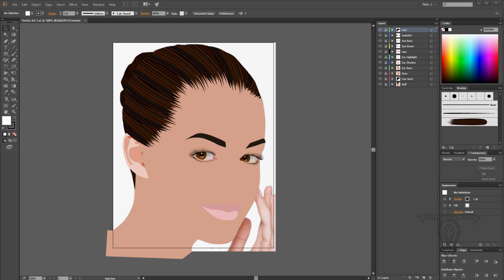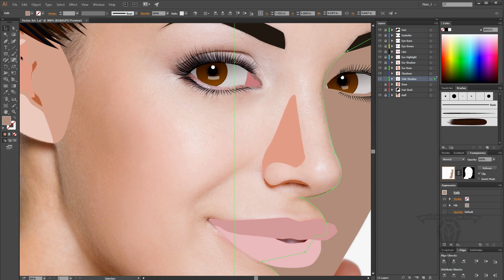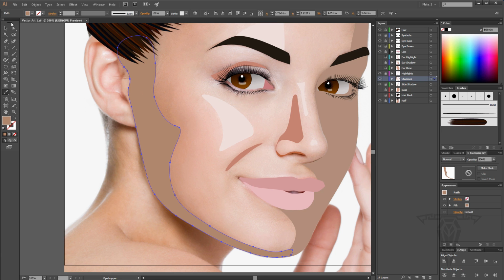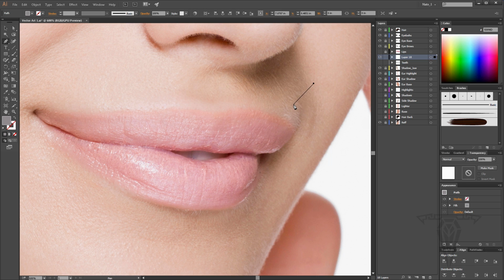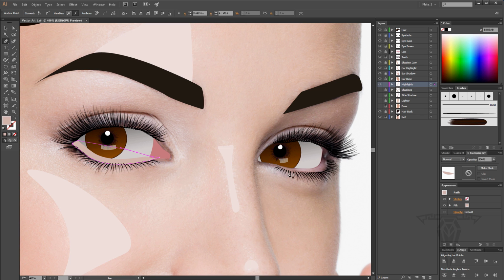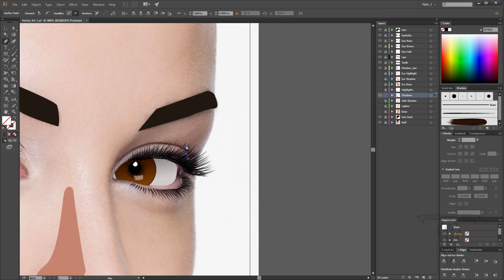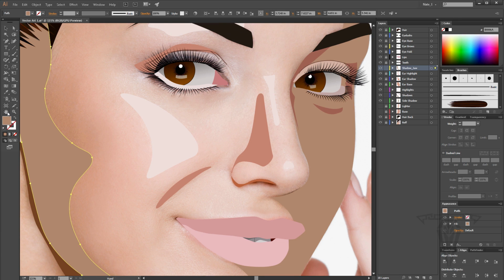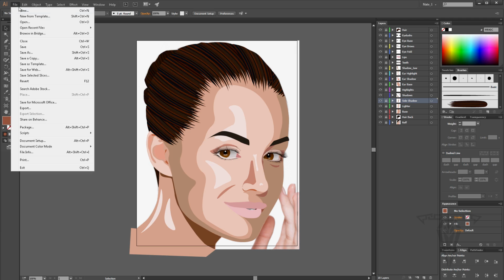Part 4: Introduction to Adobe Illustrator Vector Drawing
This is part 4 of Introduction to Adobe  Illustrator Vector drawing.
This tutorial will cover:
• Vector draw the highlights and shadows to form the shape of the face.
• Use masks in Illustrator to control the highlights and shadows.